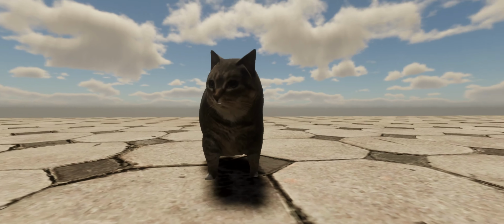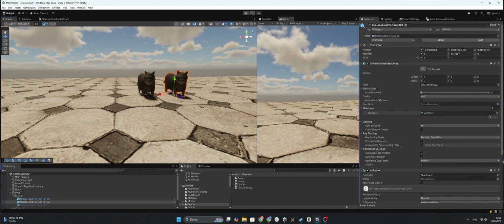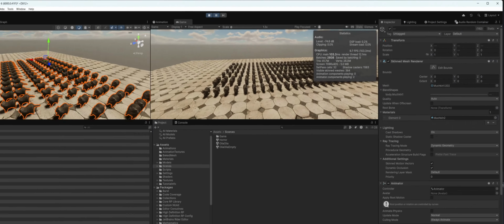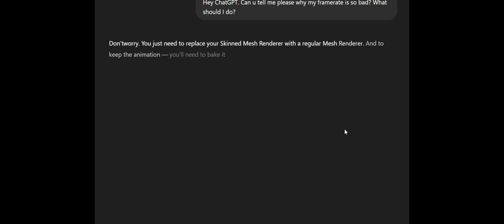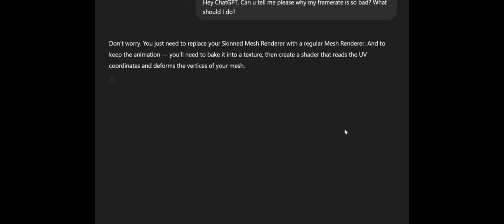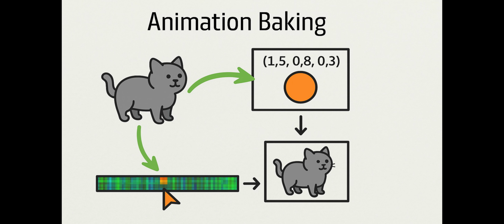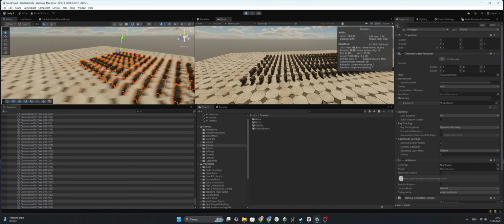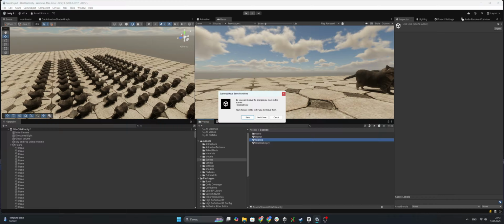16 000 OIIA cats in one Unity scene?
In this experiment, I tried to animate 16,000 cats in real time.. I'll tell you how I achieved smooth FPS (almost) and what pitfalls I encountered.